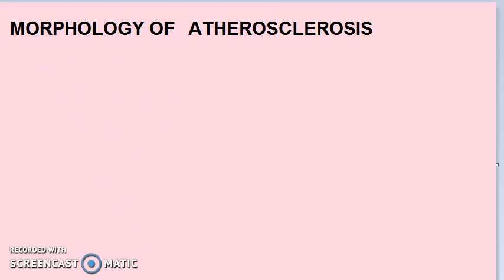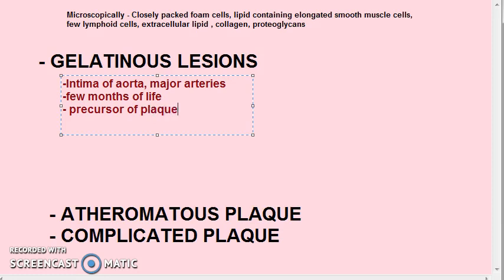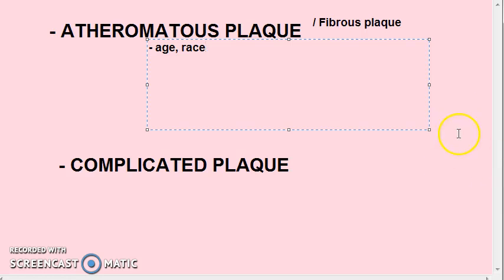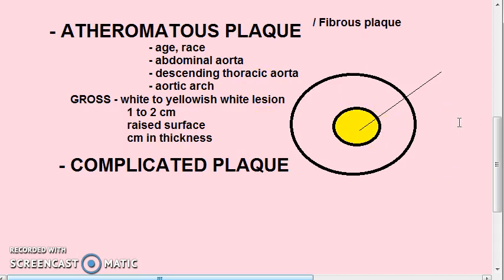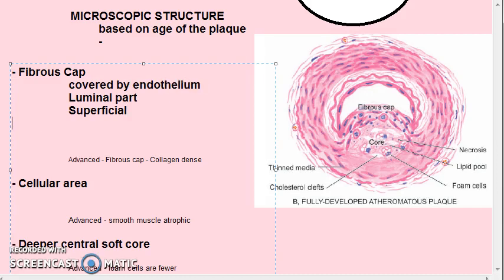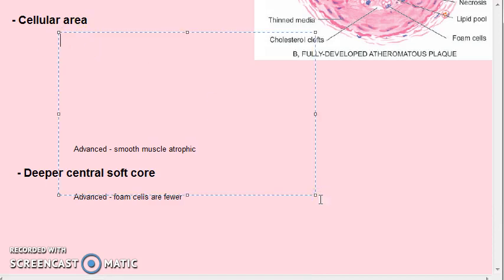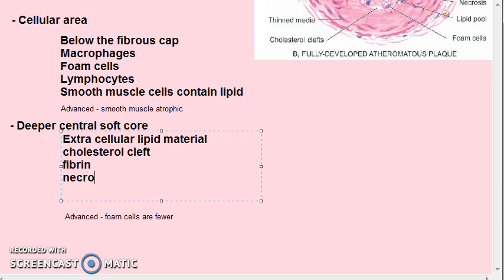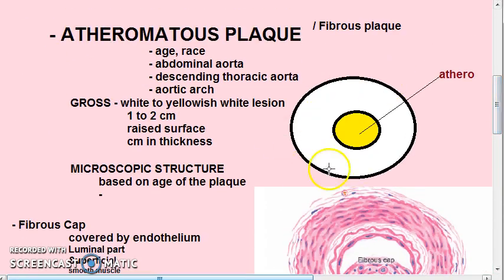Pathology 373 d Atherosclerosis Morphology 1